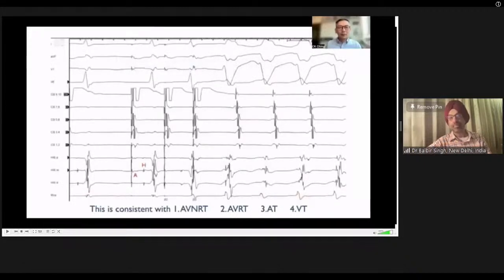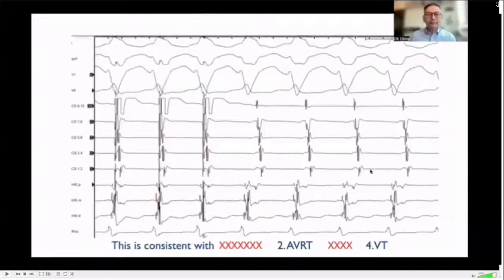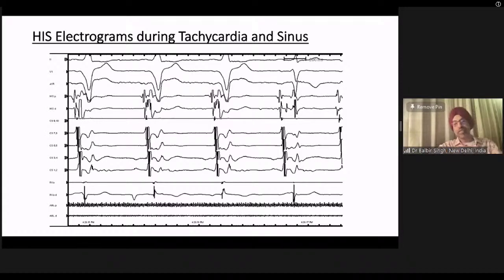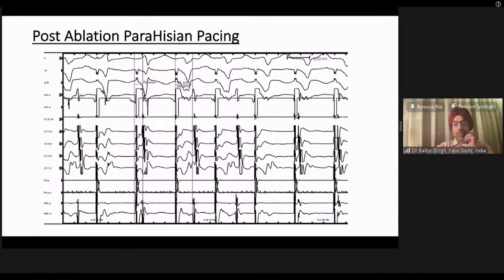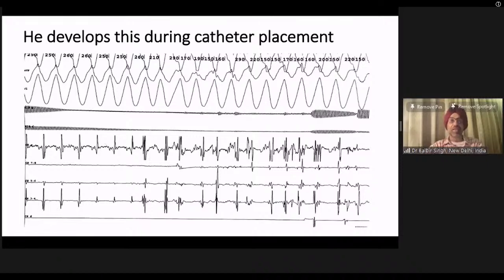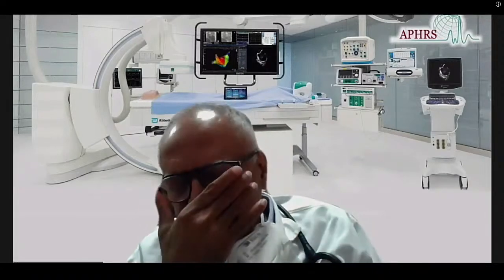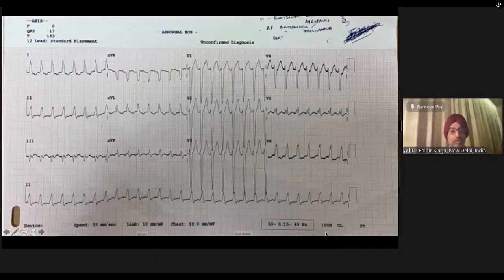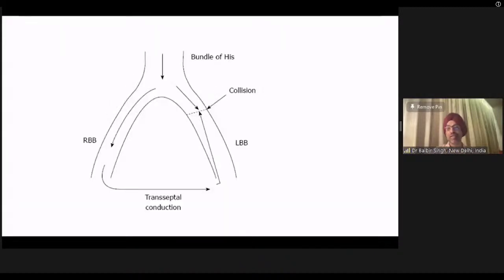APHRS SVT MODULE 11-06-2022